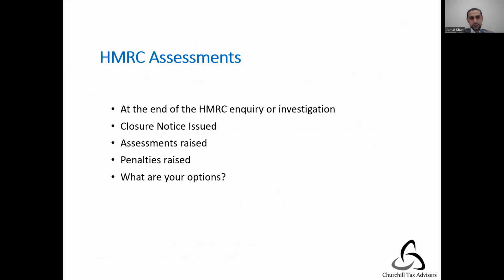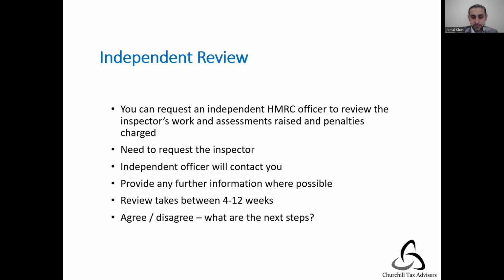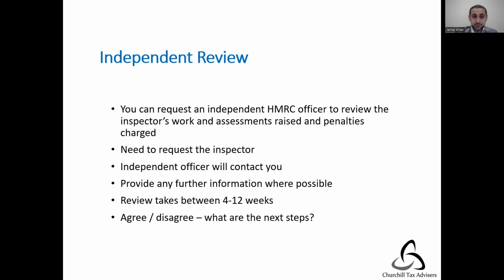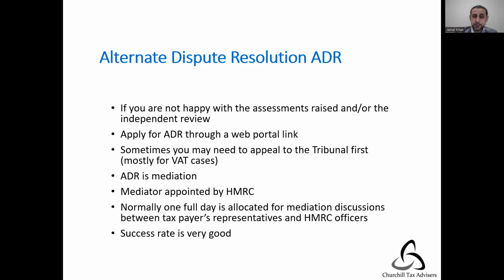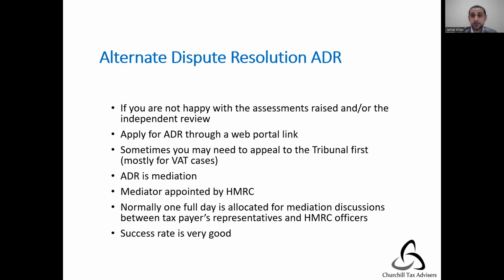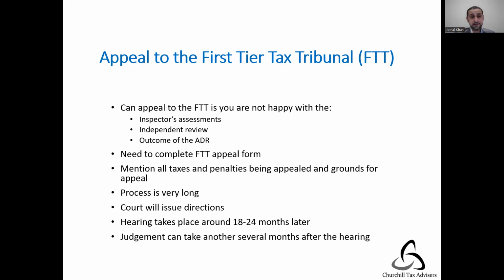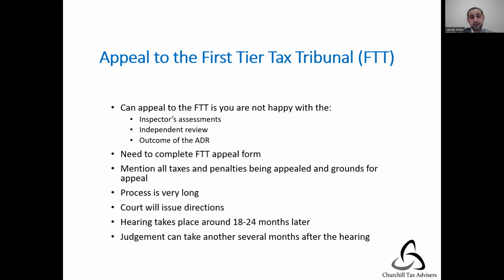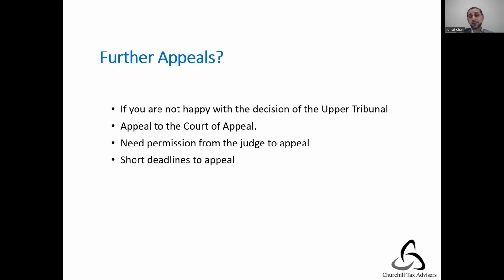Appealing HMRC Tax Enquiries and Assessments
Churchill Tax are one of the UK’s leading tax advisers and tax investigation specialists. Our team of experts includes very experienced Chartered Tax Advisers and Senior Ex-HMRC inspectors. Some of the areas that they cover include the following:

Tax Planning
Inheritance Tax
Capital Gains Tax Relief
Let Property Campaign
Worldwide Disclosure Campaign (WDF)
Property Incorporation
Tax Advice
Serious Fraud Investigations
Code of Practice (COP) 9 Investigations and Contractual Disclosure Facility (CDF)
Code of Practice (COP) 8 Investigations
Proceeds of Crime Act (POCA) investigations and confiscations
VAT investigations
Criminal investigations
PAYE Investigations
Tax Fraud Investigations